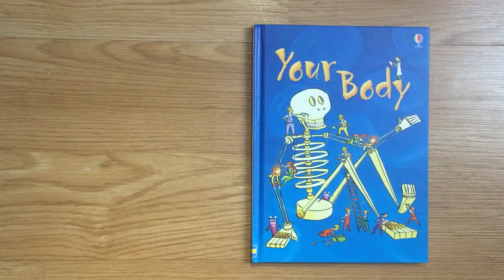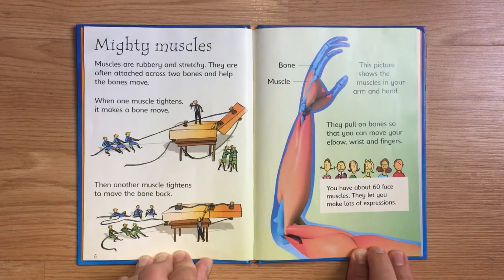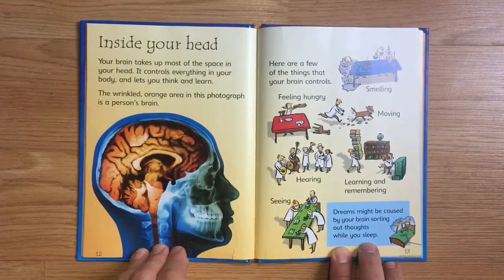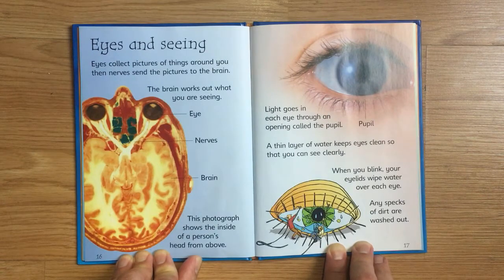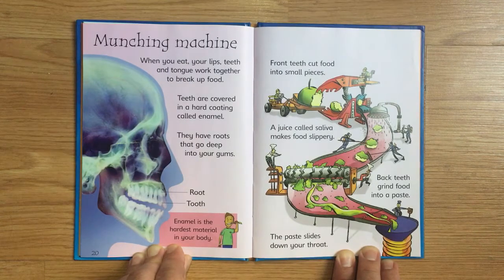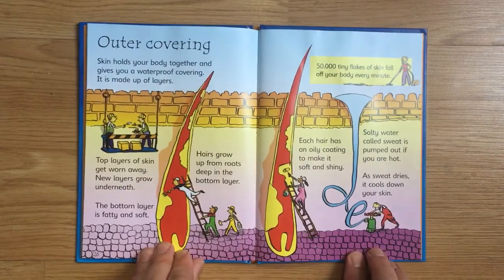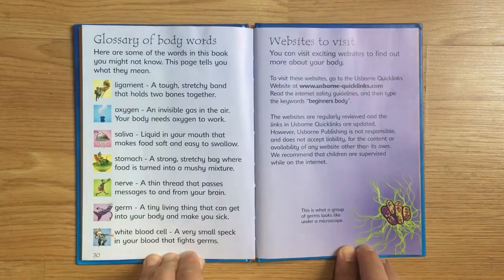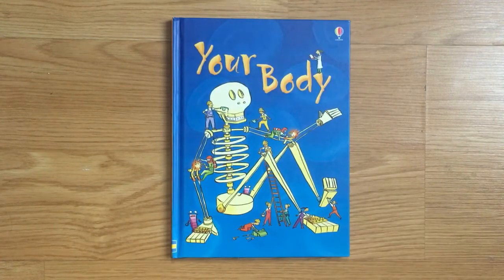Your Body (Usborne Beginners), by Stephanie Turnbull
“Have you ever wondered what’s inside you? Take a tour around your amazing body and find out what your heart and lungs do, how do you see in here, where food goes and lots more.”

Human Body DISSECTION MODEL
Human Body DISSECTION BOOK